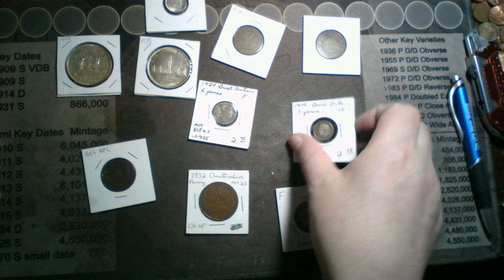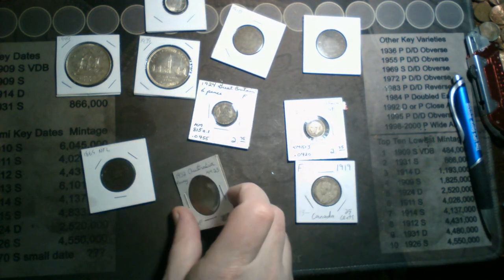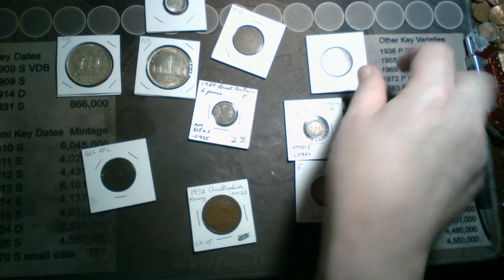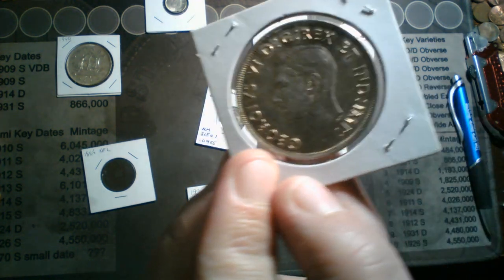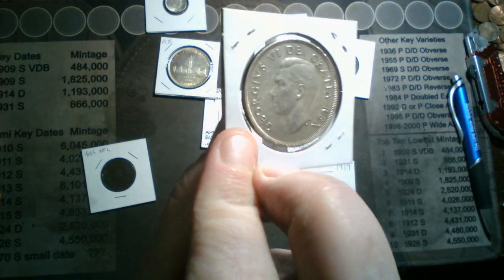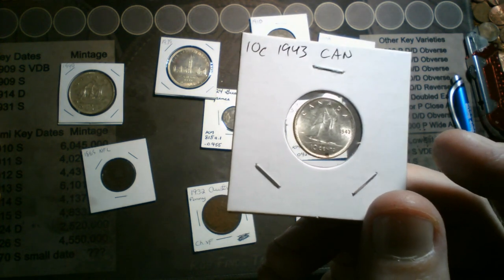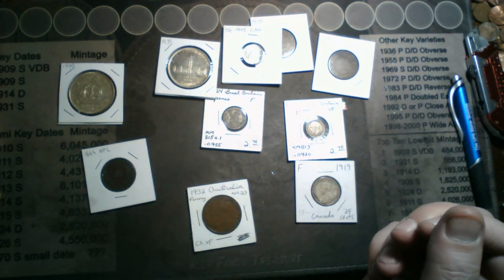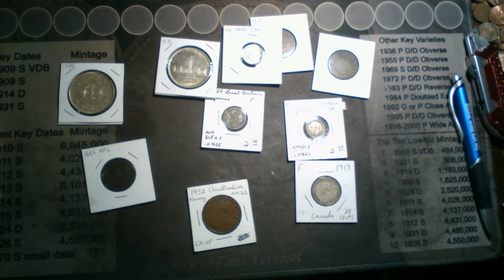Having an auction today 4-7 at 9pm Eastern!!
Plenty of great stuff fischscales! canadian large cents, newfoundland large cents, great britain silver, austrailian penny, and a 1939 and 1949 canadian dollars!

EOS GAW is a BU 1943 canadian 10c! This is the comment video for eos GAW

Auction Rules!! YOU MUST BE 18 YEARS OR OLDER TO BID!
PLEASE WAIT FOR AN INVOICE!!
WHEN PAYING USE "PAYING FOR AN ITEM OR SERVICE"
THIS IS A FRIENDLY AUCTION; BAD BEHAVIOR WILL GET YOU REMOVED
BIDS GO UP in $1 INCREMENTS UP TO $100 and $5 INCREMENTS AFTER
ALL WINNING BIDS ADD $5.00 TO 15.25 (depending on weight of your win) WITH FREE TRACKING, I DO COMBINE S&H FOR MULTI WINNERS.
I will ship to Canada, but we will have to work out shipping. Will be $15+
YouTube is not a sponsor of giveaway and all users release YouTube from all liability related to it.